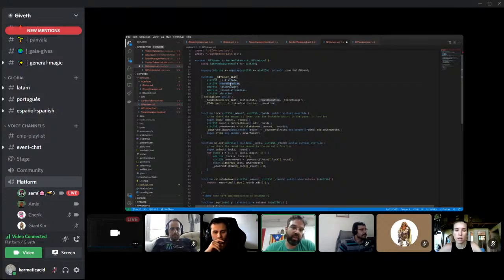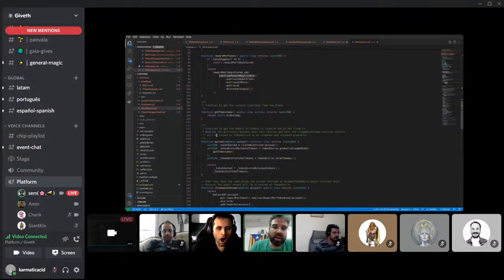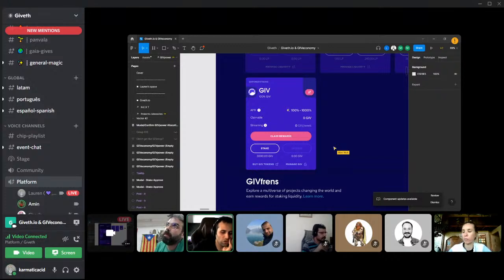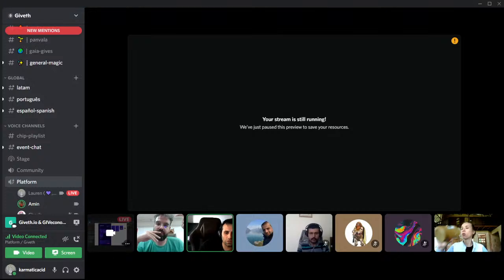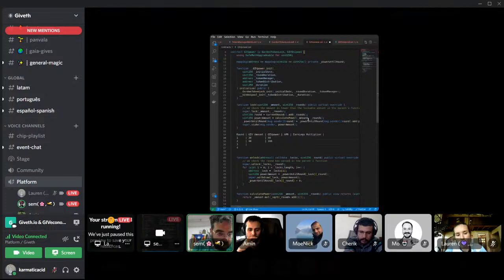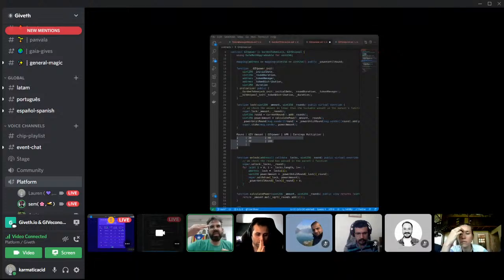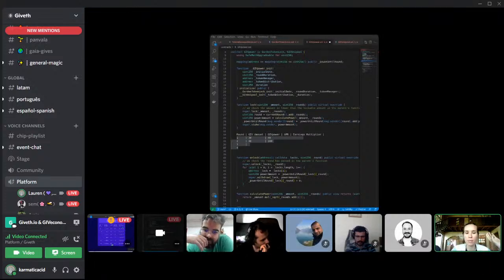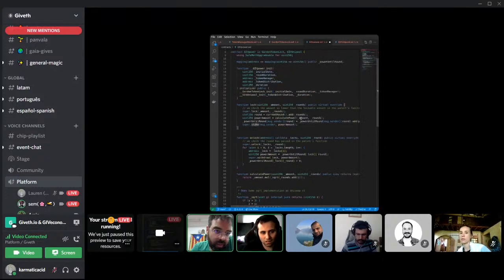Giveth Livestream - Giveth GIVpower start - May 19, 2022